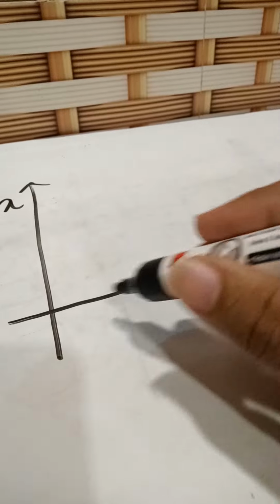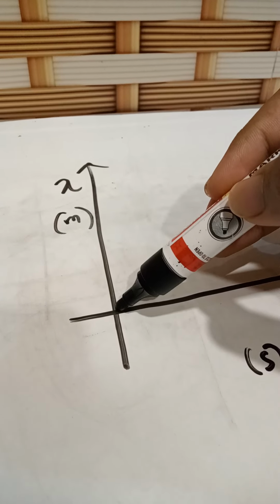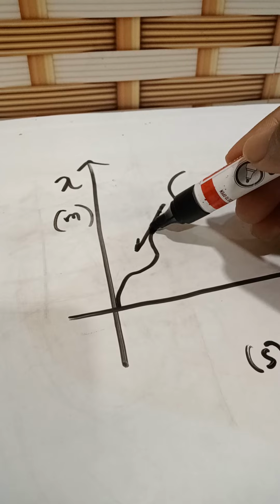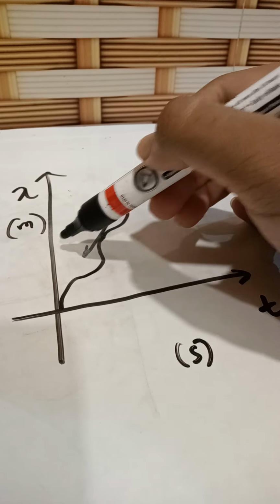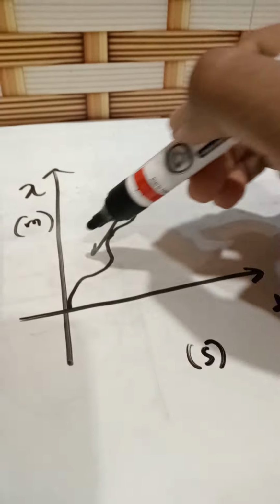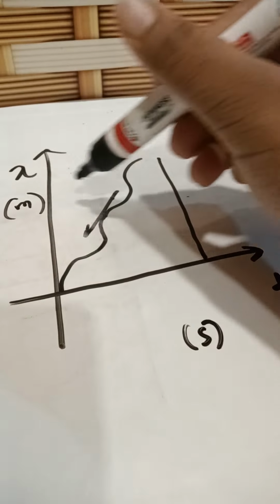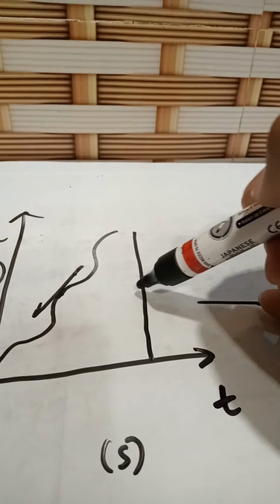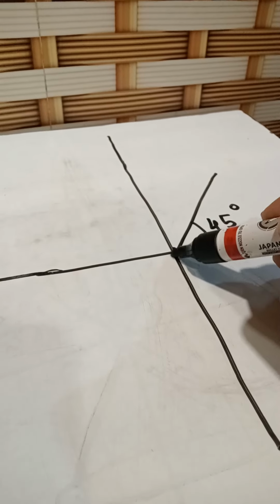Hiten Shelar: What are the Light Cones ?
Hello, I am Hiten Shelar. I am an Astrophysicist and Author of Astrophysics for Non-mathematicians book.